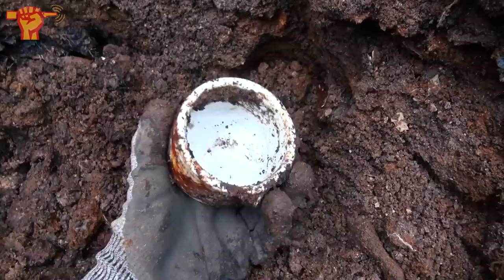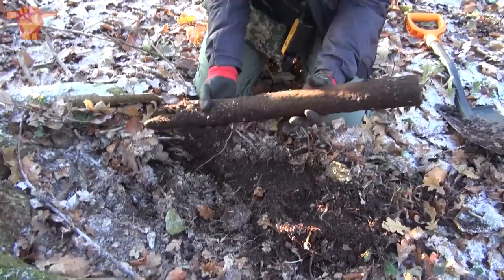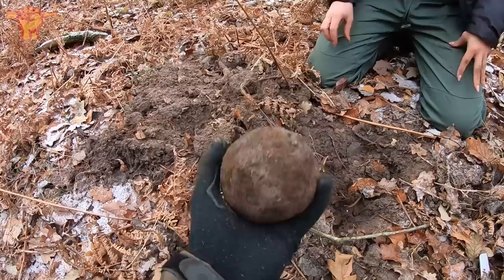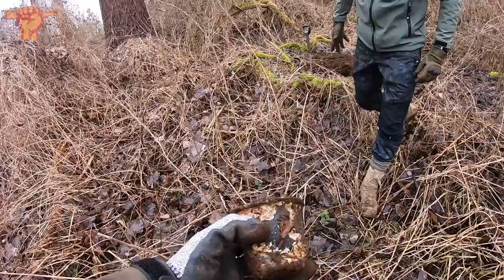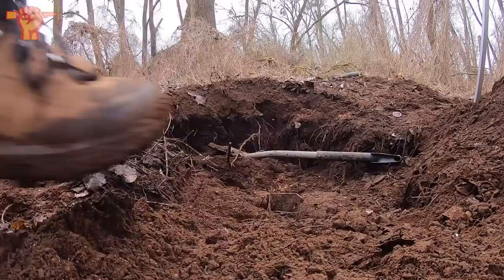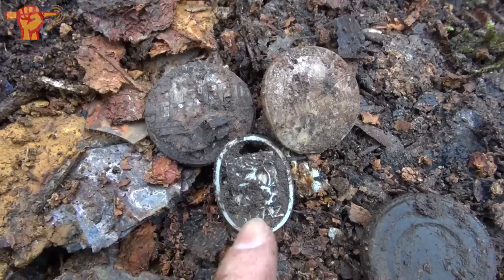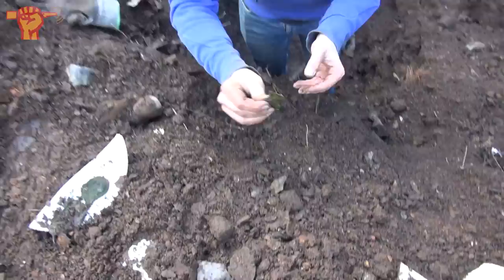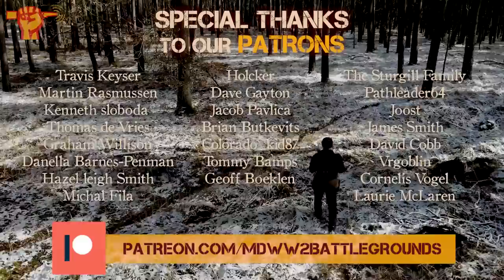How to SURVIVE a SNOWSTORM & Discover AMAZING WW2 History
During this ice cold winter special we go out metal detect during a snowstorm. The conditions were harsh but we managed to push through! WW2 history clearly is still abundantly present in these Eastern Front woods. Very rewarding to find all of these WW2 artifacts!